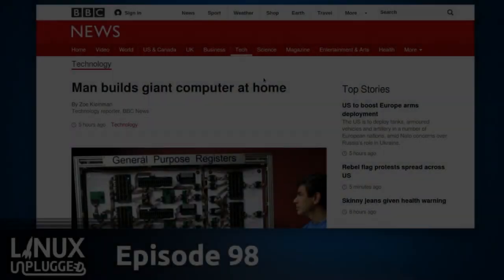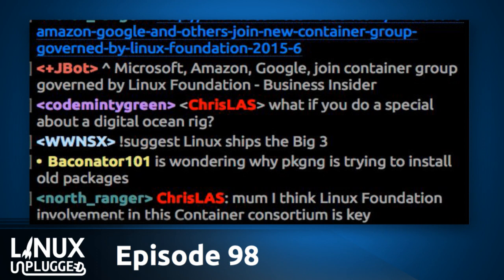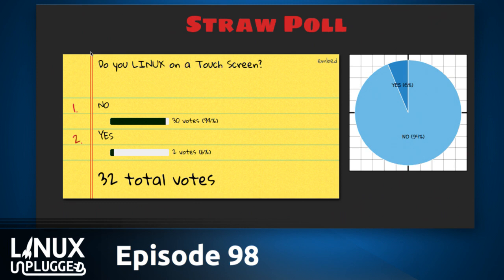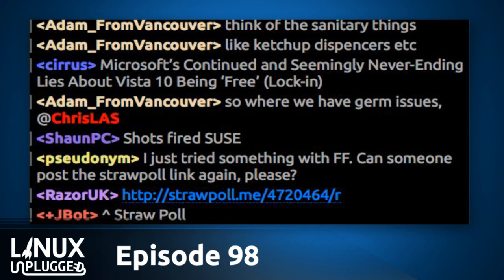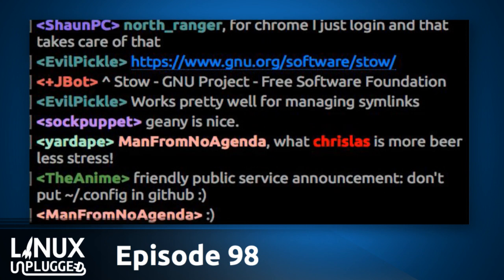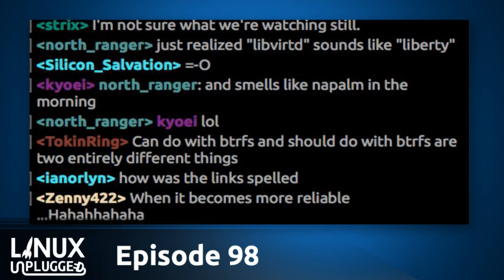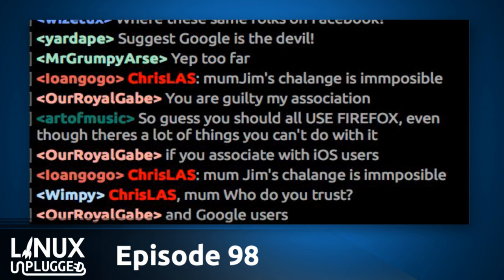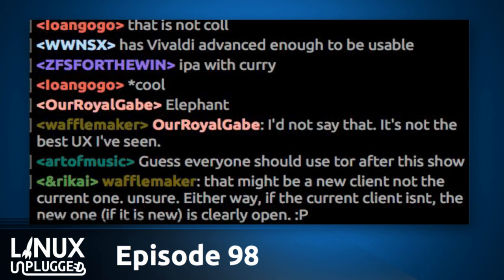Not OK Google | LINUX Unplugged 98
We look at some tools that make installing Linux on multiple computers a snap, discuss our favorite backup and reload approaches & then debate the merits of Chromium auto-downloading a binary to enable users microphones.

Plus a great interview with the Openoid project from SELF2015 & more!